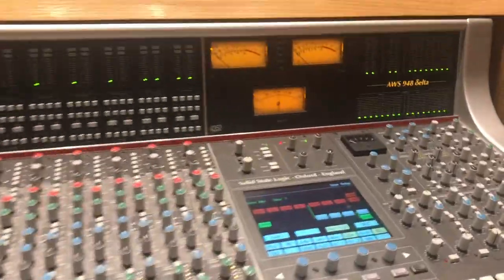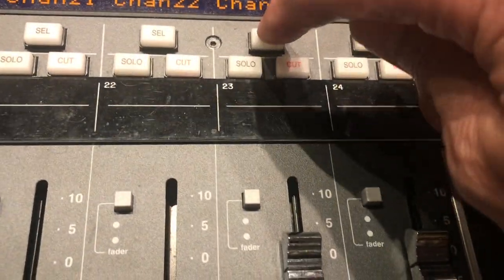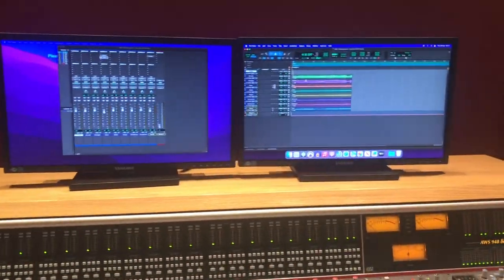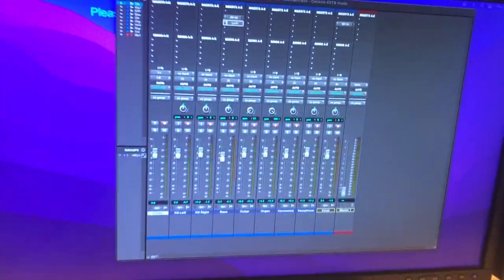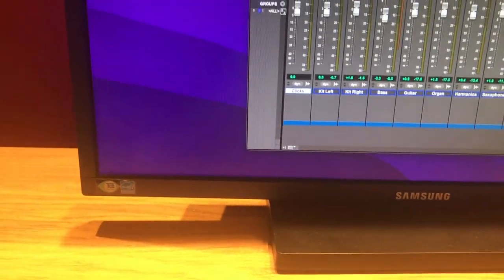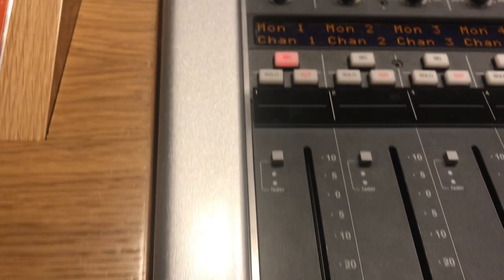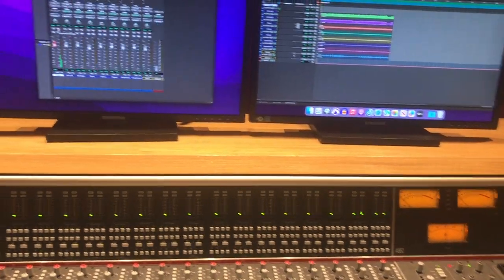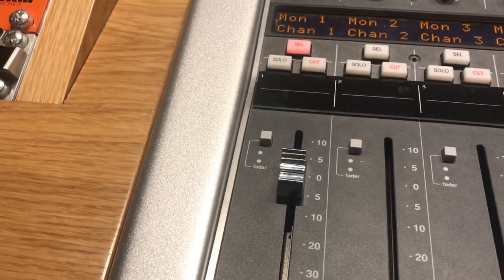SSL AWS Delta Mono Tracking mode - Basic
Simple approach of setting up the SSL so a channel is assigned one role only - either as a live, mic input or a stereo line (from computer) monitor.
This is suggested by SSL in the manual as the  Basic Tracking mode - and is basically setting up the console in the traditional split mode.
So you could have channels 1-20 setup as mic inputs and channels 21 -24 setup as 4 stereo monitor returns from the computer you are recording to.
Not mentioned  (omitted by mistake)  is that Channel 24 is set to STEREO via the select button and ST pressed from the buttons on the master section - and all the internal channels in the DAW are assigned to output 24.